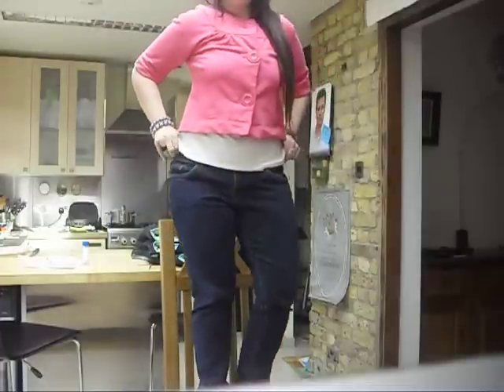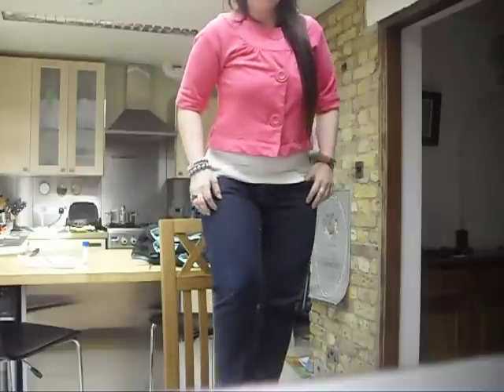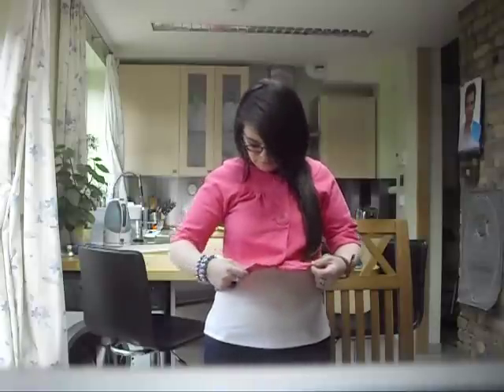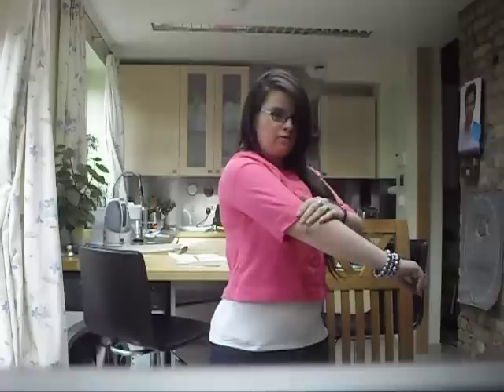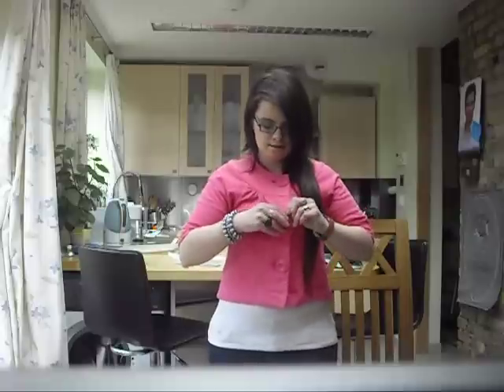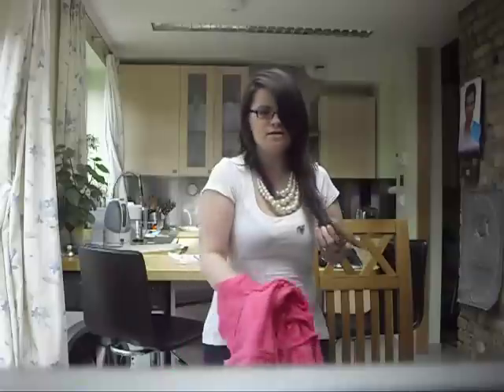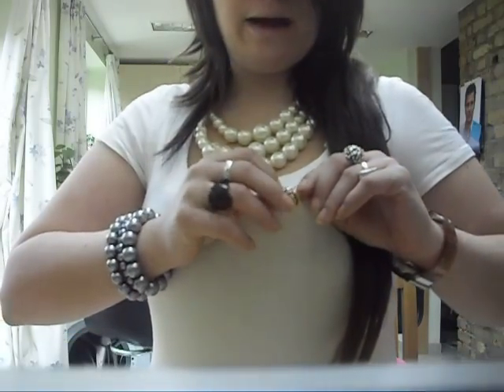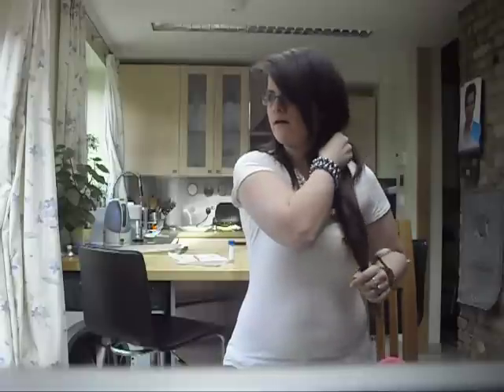Outfit of the day 8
Showing you guys on what I am wearing. Please dont ask why I had a blood test I dont feel comfortable telling you by problems I have. Delay of this video I was suppose to upload this last night but had problems with youtube as keeps going down to error hope it works now fingers crossed.
My stomach looks big in this video because I was bloated yet again haha had a big lunch and was really stuffed up lol.